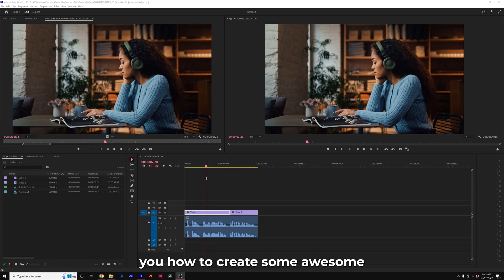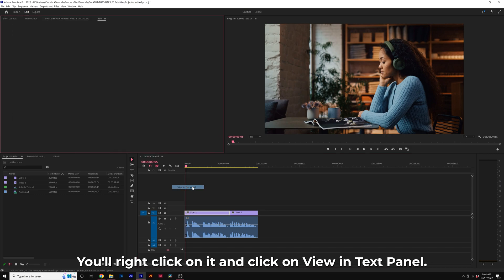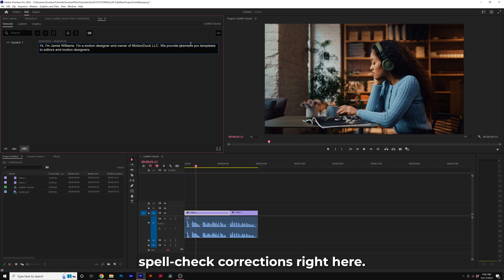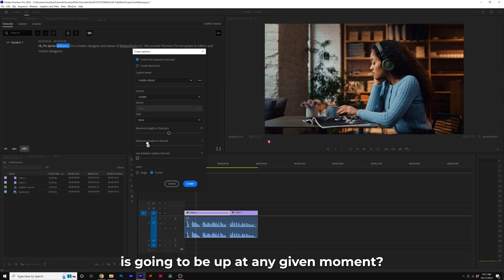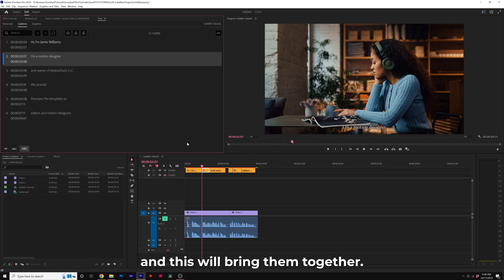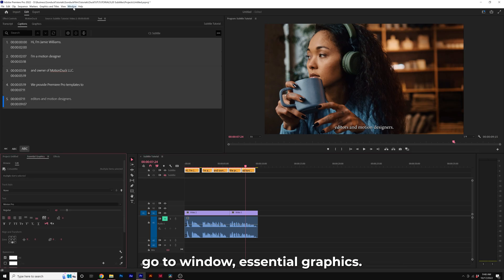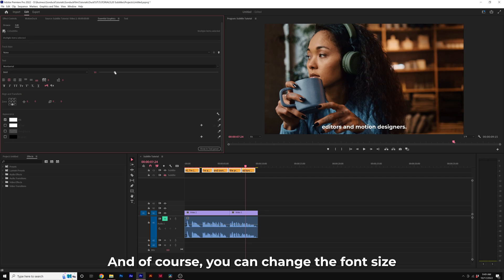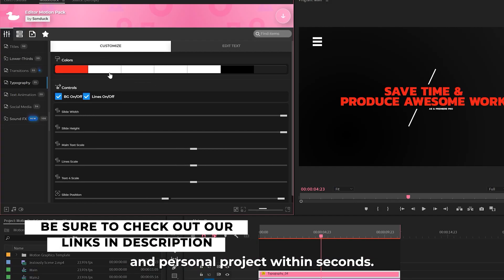Create Automated Subtitles in Premiere Pro CC 2022 | Tutorial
Creating Subtitles in Premiere Pro has only become better through the years. so in this Premiere Pro CC 2022 tutorial, learn how to create automated subtitles within seconds. No script? No problem. With Premiere Pro's automated transcription text tool, your subtitles will generate in one click. You can also add your own subtitles and adjust the length of each text layer. Finally you can customize your caption with the Essential Graphics panel. So no matter the subtitle project, Premiere Pro will save you hours of time.

Here's the breakdown from the Tutorial:
1. To go Sequence - Captions - Add New Caption Track
2. Right-click on the word subtitle and click "View in Text Panel"
3. Click on Create Transcription
4. Click on Create Captions
5. Edit the duration of each subtitle in your timeline
6. Adjust the font in the Essential Graphics panel
7. When exporting, make sure the Caption is set to burn with video

A very simple process for what should be a long complicated task. So get ready to use Premiere Pro CC 2022 to create your automated subtitles.